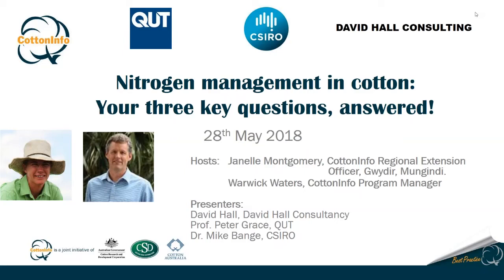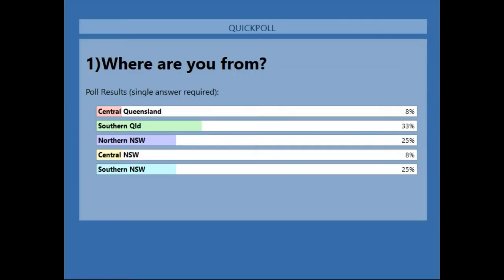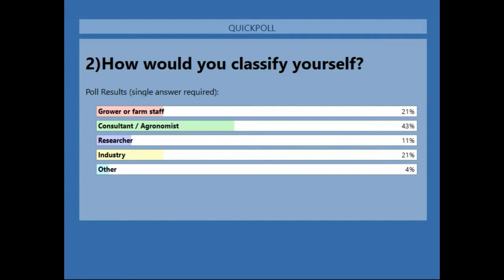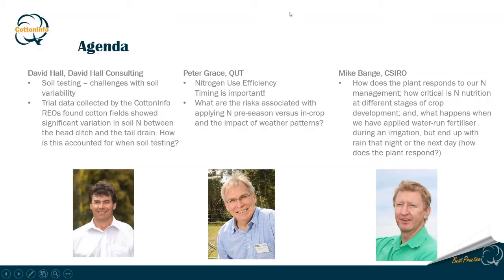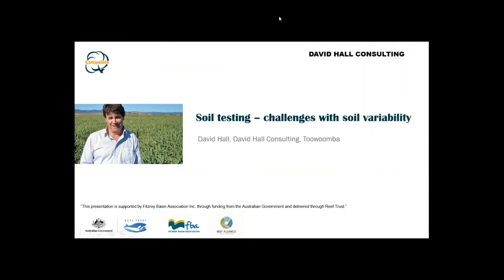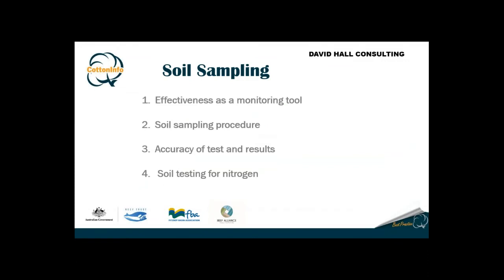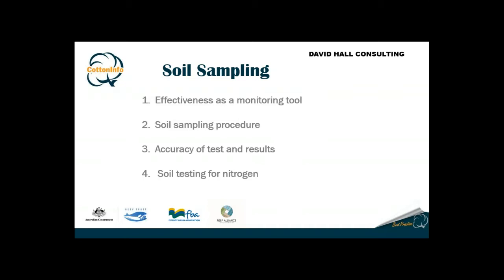CottonInfo webinar: Nitrogen management in cotton - your 3 key questions, answered!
Join presenters David Hall of Hall Consulting, Peter Grace from QUT, and Mike Bange from CSIRO as they discuss the 3 main questions raised by participants of the irrigation and nitrogen researchers tour held in February. Webinar recorded 28 May 2018.